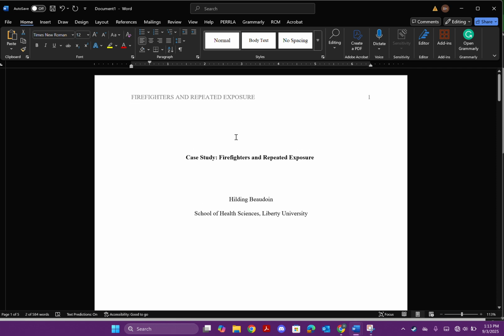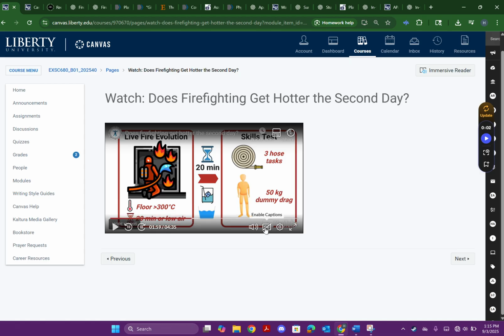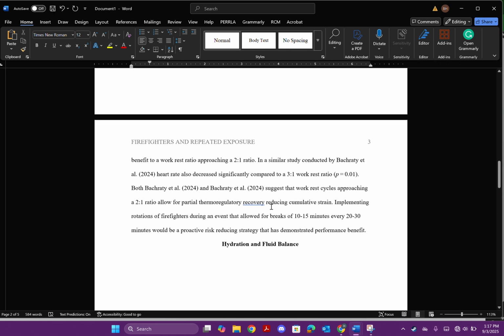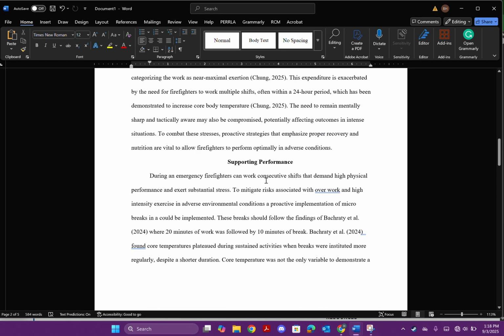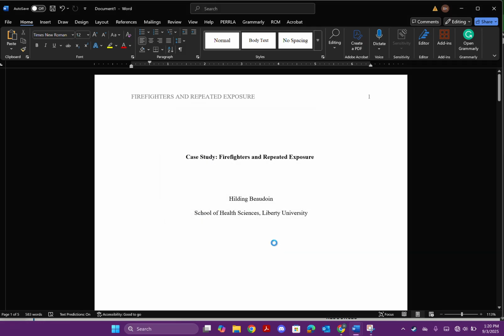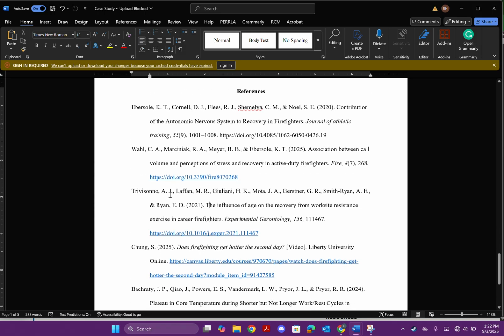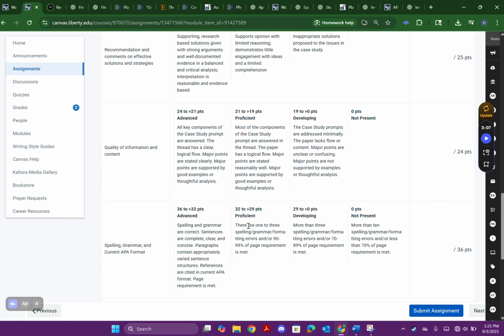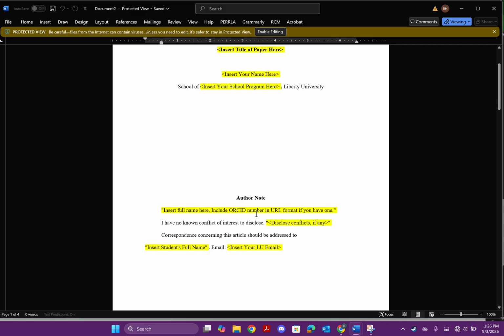APA7th formatting General practice